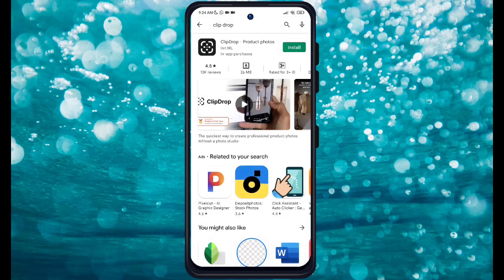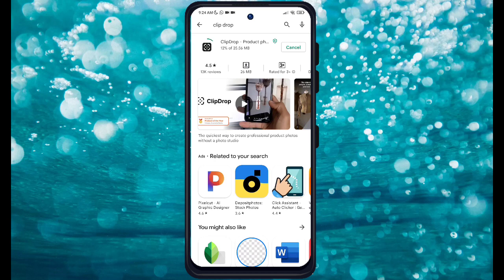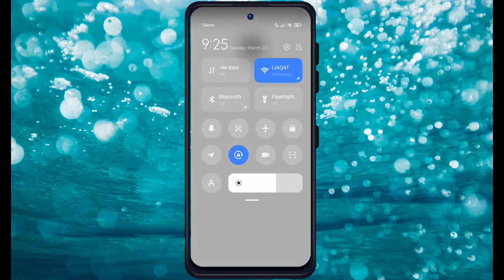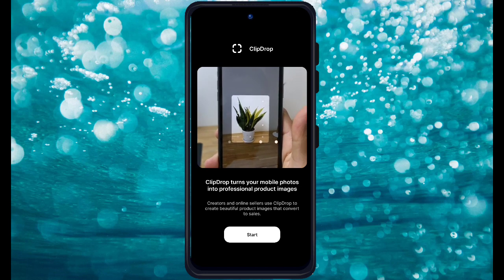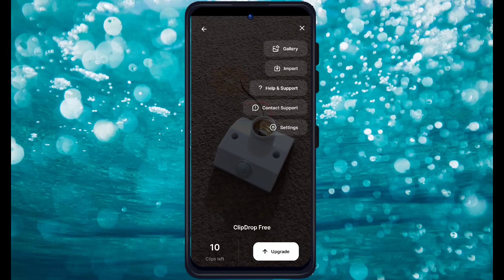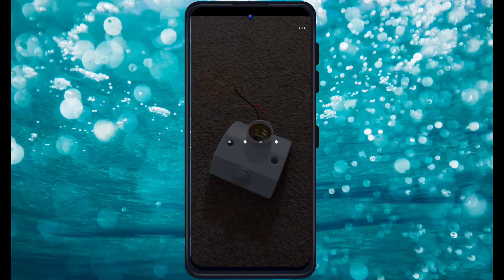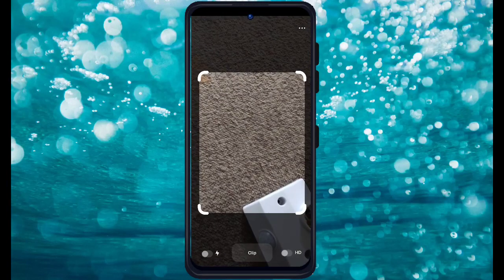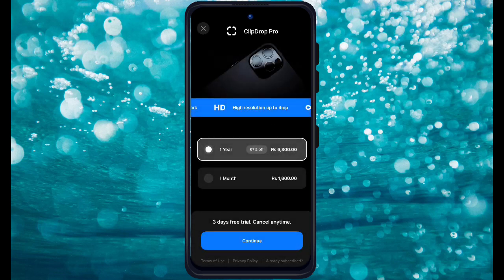How To Download Clip Drop App For Free In 2022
clipdrop app download
clip drop app download for pc
clipdrop app apk
clip drop app mac
clip drop app store
clip drop app windows
clip drop app reviews
clip drop apple
clip drop app android
clipdrop ar app
app similar a clip drop
app parecida a clip drop
clipdrop ar app - copy paste - capture
clip clips app download
clip clips app
clipclap app download
clip drop desktop app
clip drop app descargar
clipdrop app download for pc
how to use clip drop app
clip drop download
drop recipes app clip
app cloner 2.3.0
app cloner 2.2.2